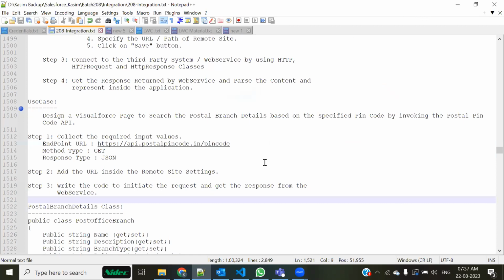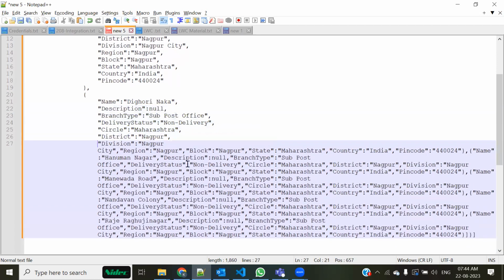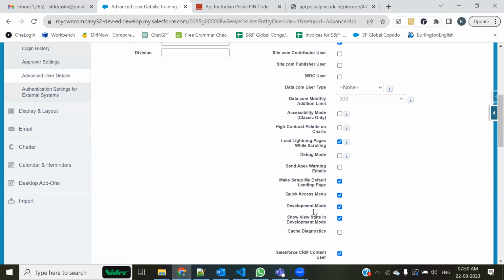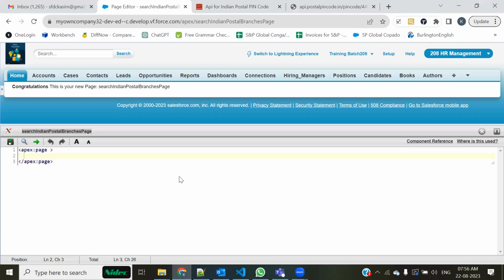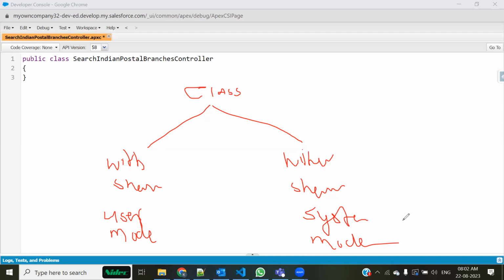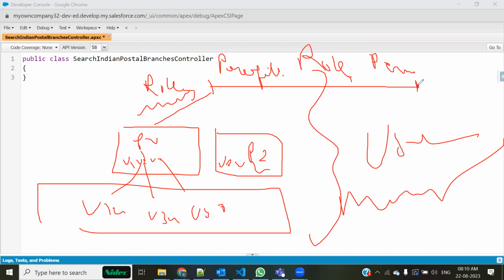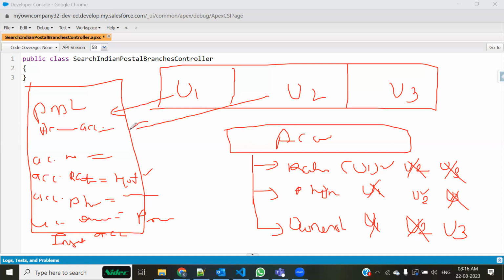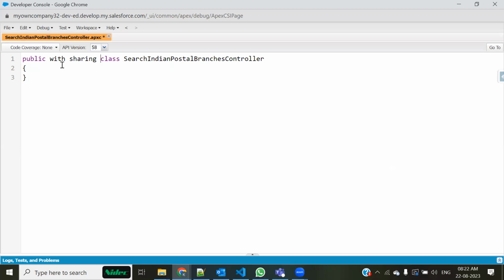Session14 With & Without Sharing Classes